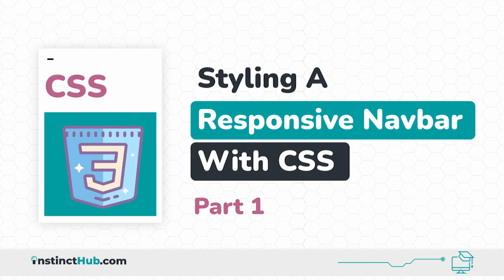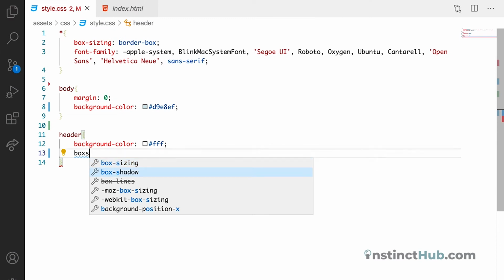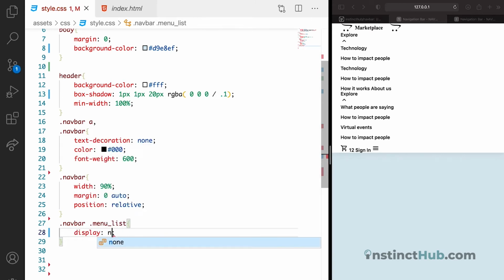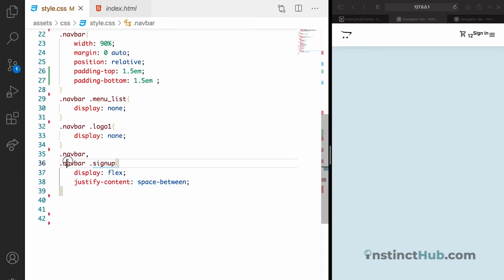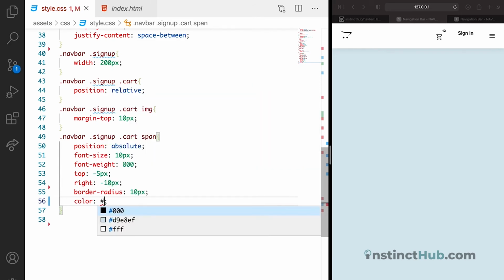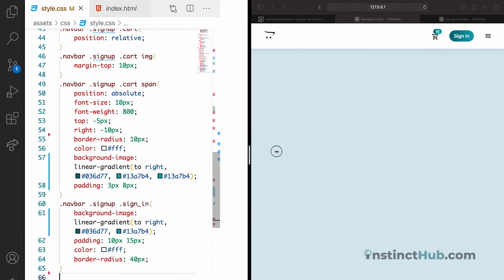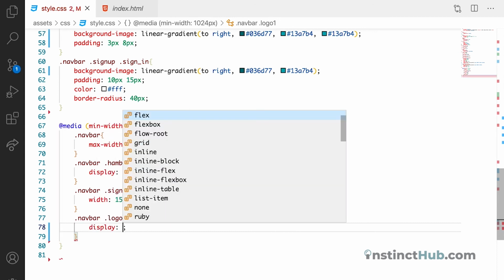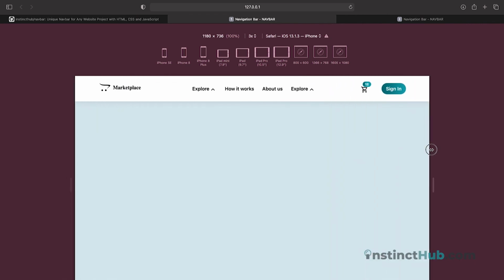Styling A Responsive Navbar With CSS - Part 1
In this lesson, I will show you how to create a responsive navbar. In other to do this, I made the UI version in Adobe XD which will serve as the project guide throughout the short lesson.

To get along quickly with this course, you will need basic HTML, CSS, and JavaScript knowledge.

First, we will use HTML to build our project structure; at some point, we will add the CSS styling by making sure it appears nicely on almost every screen sizes. And finally, we will add the JavaScript functions that will respond to user clicks on small and big screen.